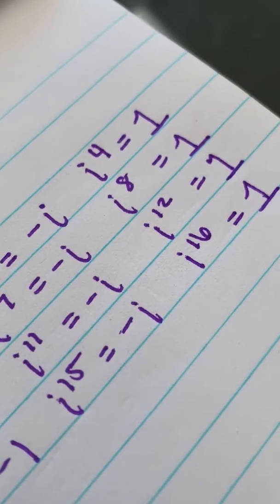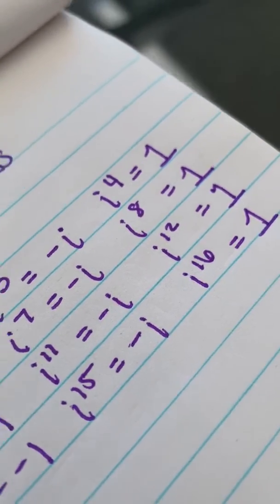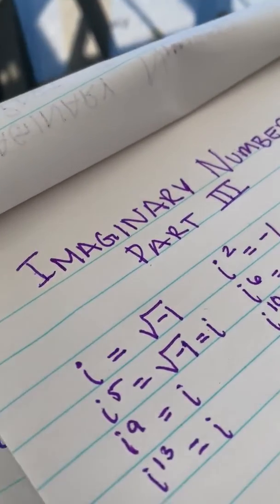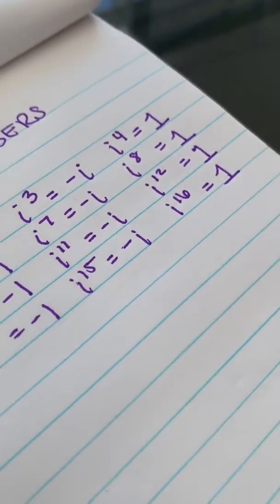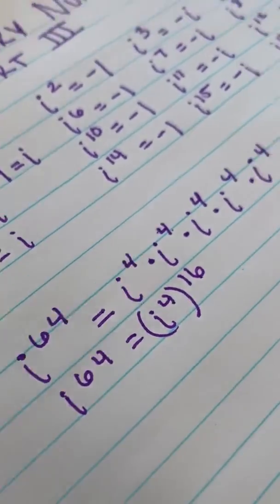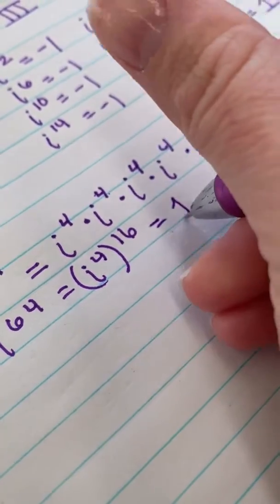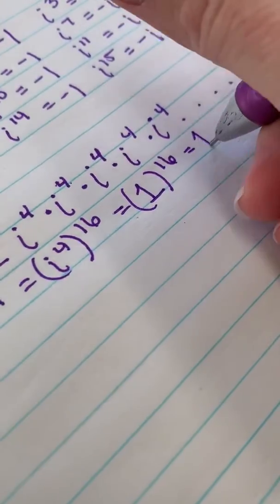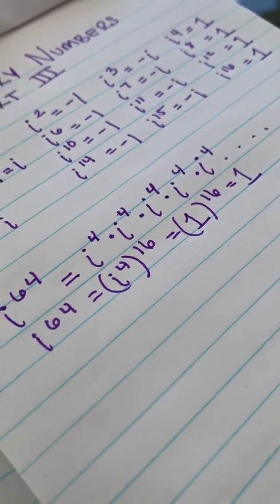Imaginary Numbers Part 3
How is i^25=i ?
Simplifying i